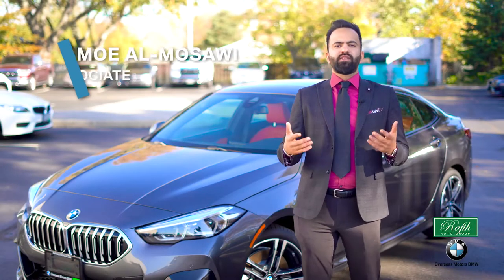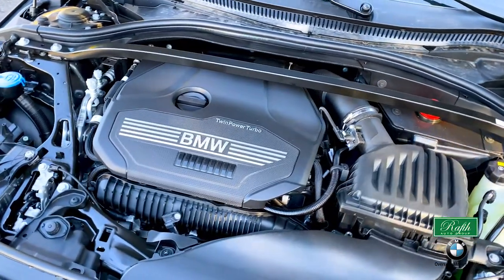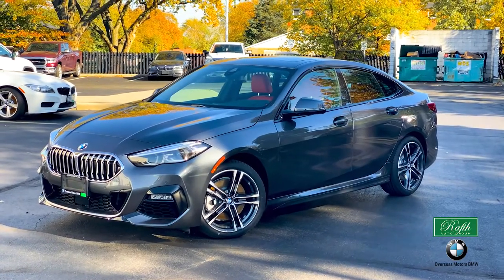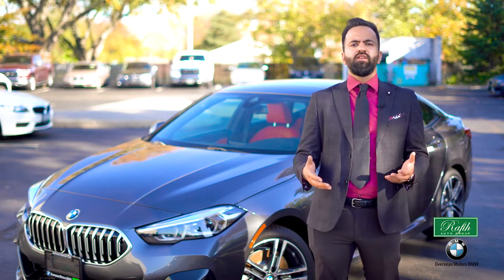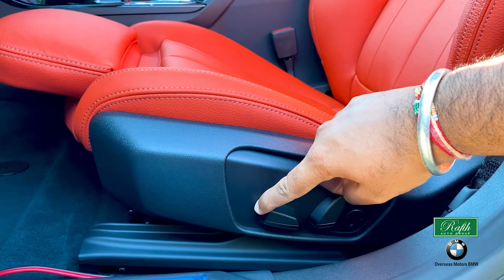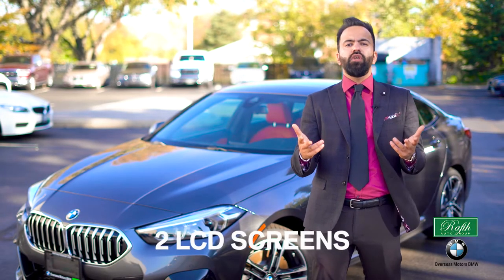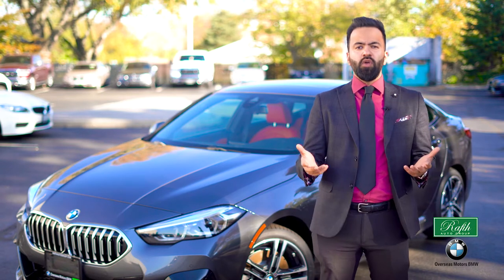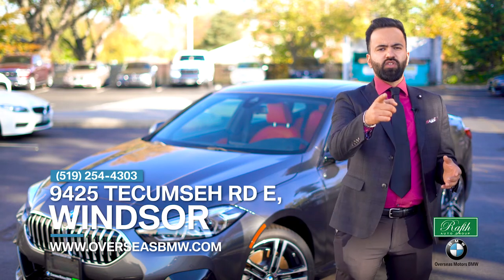2021 BMW 228i xDrive Gran Coupe Review | Overseas Motors BMW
Pull up to those winter parties in style and prestige. The 2021 BMW 228i xDrive Gran Coupe here at Overseas BMW is what you need.

We are here today discussing the all-new 2021 BMW 228i xDrive Gran Coupe. Get to know the best features and the technological advancement this model of BMW brings to you.

Overseas Motors BMW in WINDSOR, ON treats the needs of each individual customer with utmost concern. We know that you have high expectations, and as a car dealer we enjoy the challenge of meeting and exceeding those standards each and every time. Allow us to demonstrate our commitment to excellence!

Overseas BMW Windsor, overseas motors Windsor, BMW Windsor ca, Ontario BMW dealers, Rafih auto group Windsor, BMW dealer Ontario